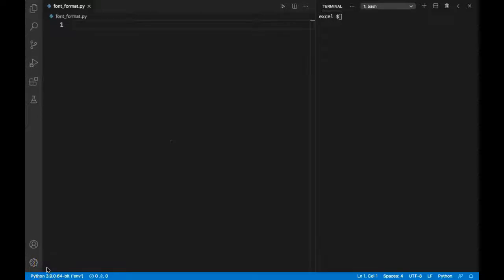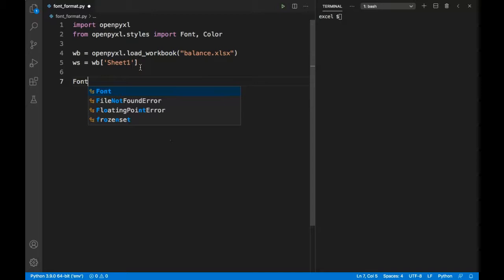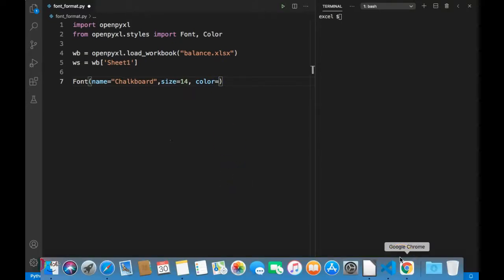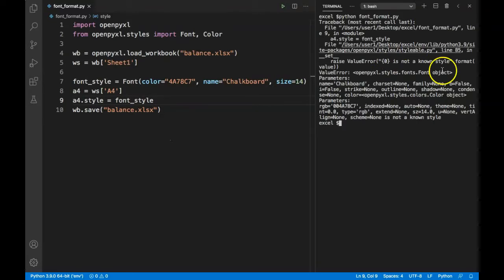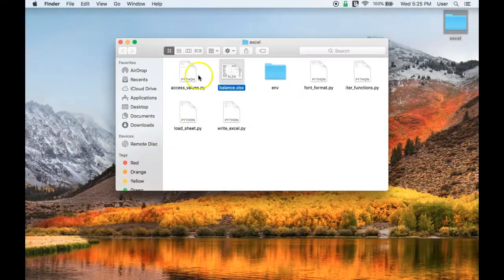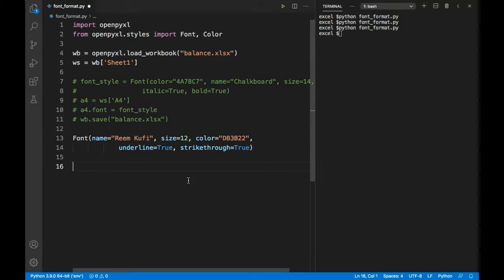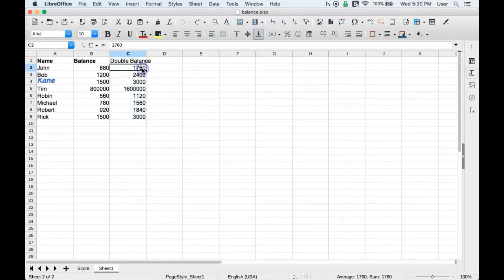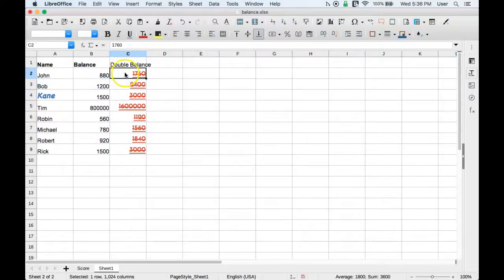How to Apply Font Style in Excel using Python. Openpyxl Tutorial #5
This video will teach you how to apply different font styles in Excel using the Openpyxl library. With this tutorial, you'll be able to increase the efficiency of your code and quickly update Excel data.

--You can use the following underline styles.
 single, double, doubleAccounting, singleAccounting